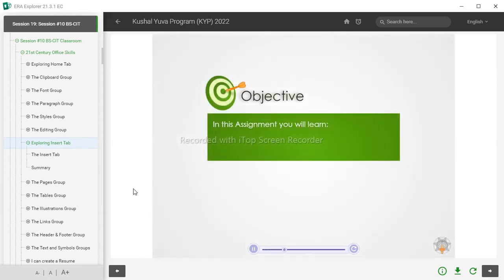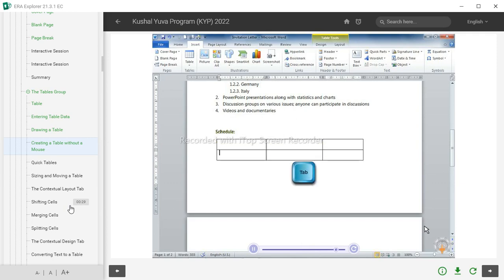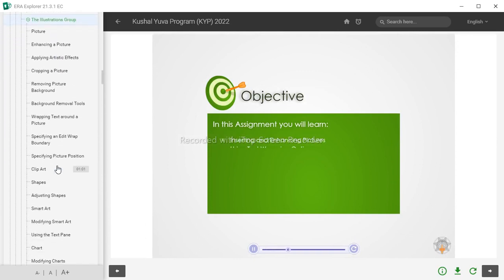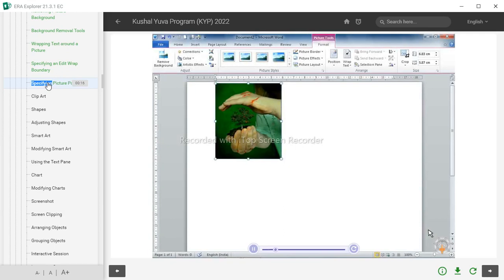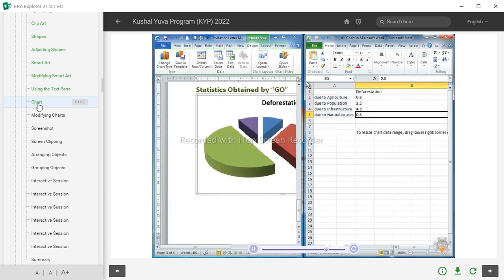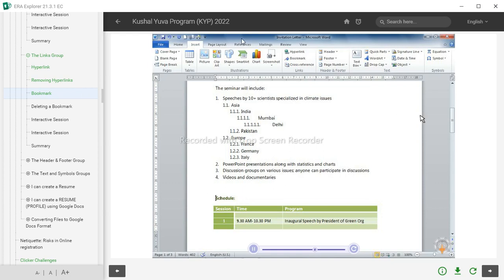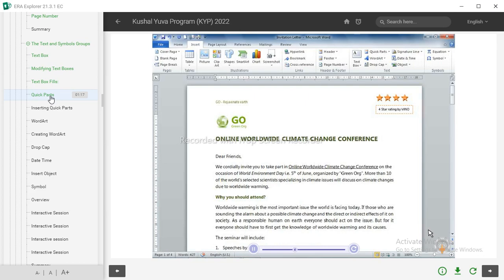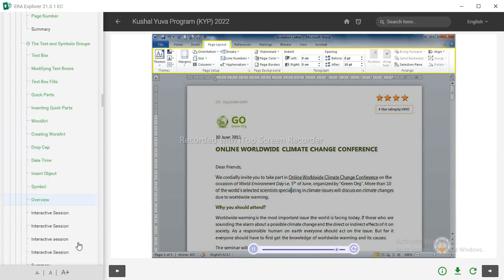MicroSoft / Office /Ms - Word - Insert - Tab All - Group's / Command's Practice Class video